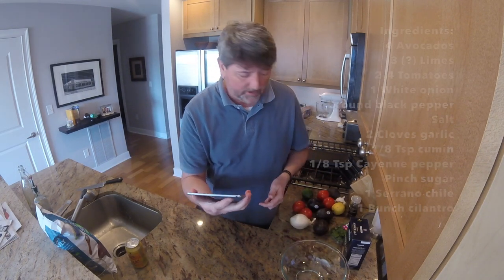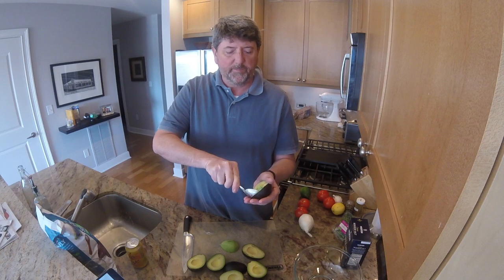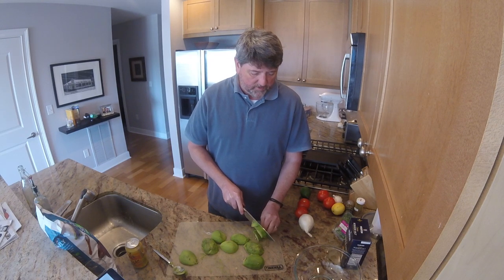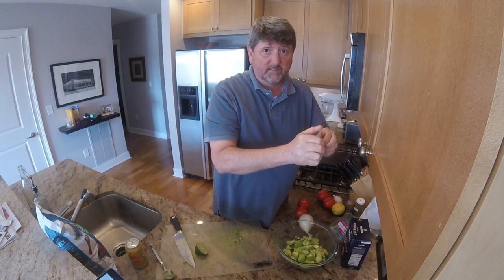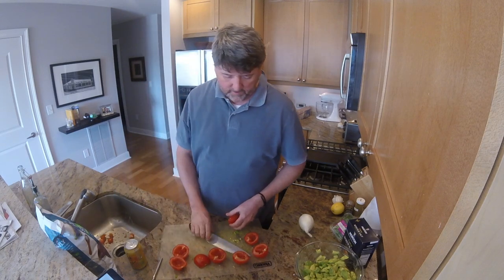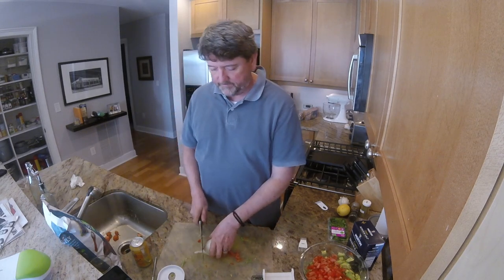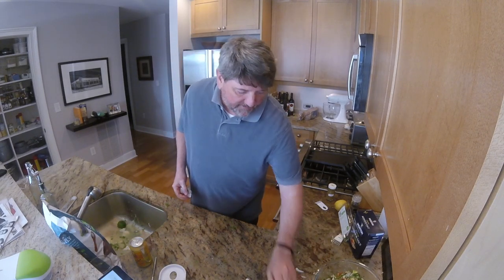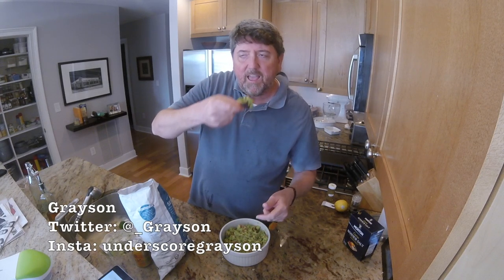The One Where I Cut My Finger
Testing my long lost GoPro ahead of an upcoming trip. Wanted to record & edit something just to remind myself of how it all works... So recorded my random musings while making guac. Cut my finger somehow in the process. It's not gross to watch though, no blood visible. Only gross if the thought of me eating guacamole with a few drops of my own blood in it is off putting... which as I write this... I'm realizing it probably is.

Things I learned:
1. Audio on the GoPro is not ideal in this setting (watch with closed captions)
2. Hold stuff much closer to the GoPro than I think I need to
3. Lose 50 pounds